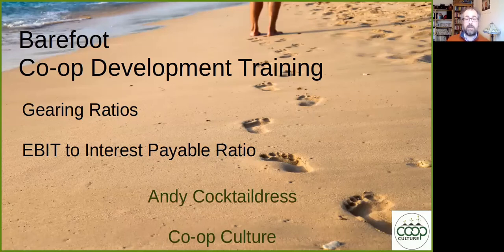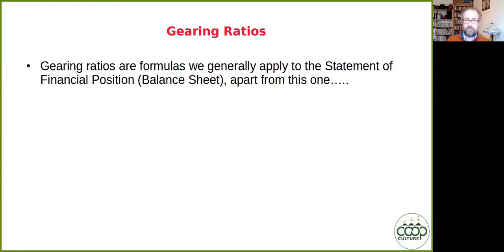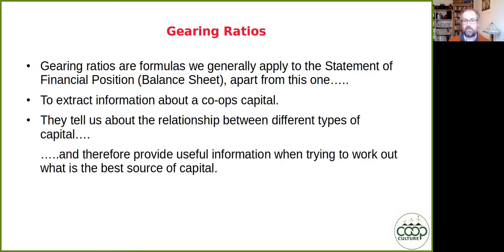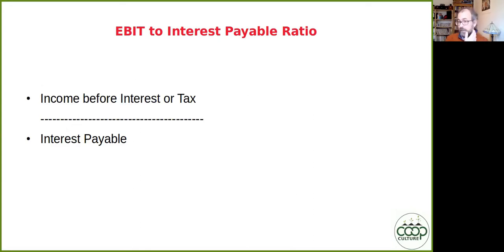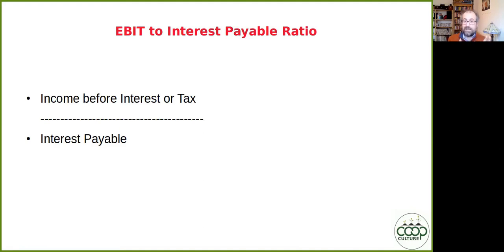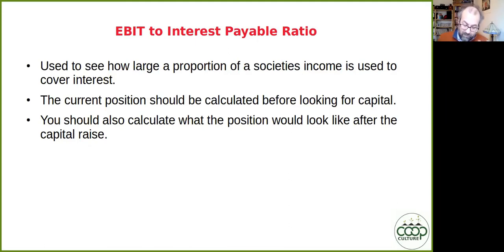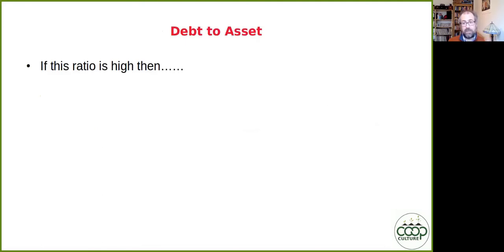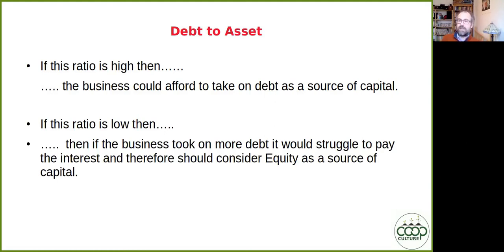How to use the EBIT to Interest Payable Ratio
As part of our series on Gearing Ratios and their role in helping us chose the best source of capital for co-ops and community business, we examine the EBIT (Earnings before Interest and Tax) to Interest Payable ratio.

We look at it’s role in assessing how much of a business’s profit is used paying the cost of capital and whether a business can afford to take on more debt capital.

Presented by Andy Cocktaildress

If you liked this workshop and wish to support what I do, you might consider buying me a beer